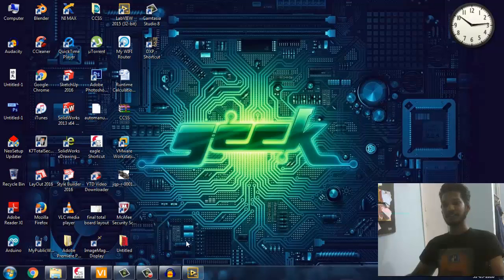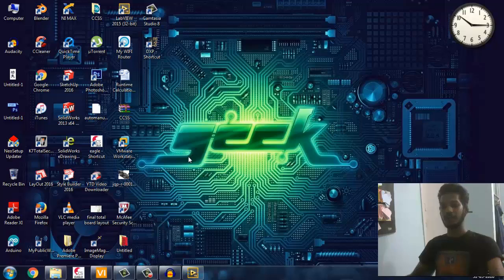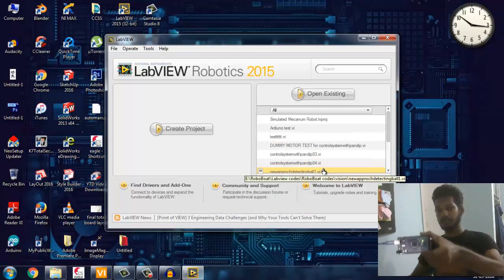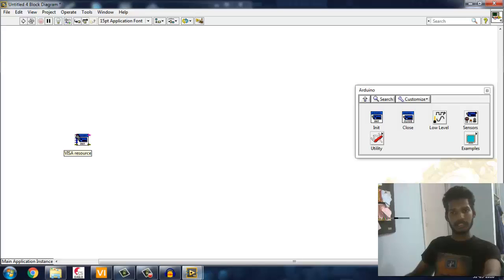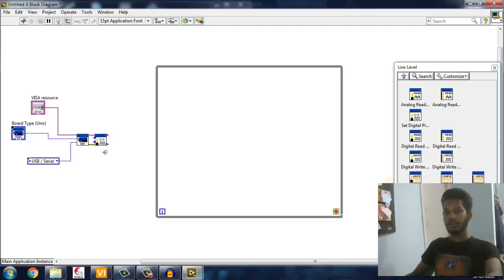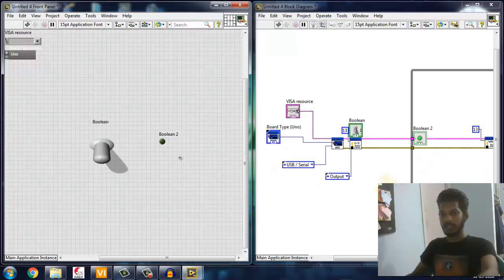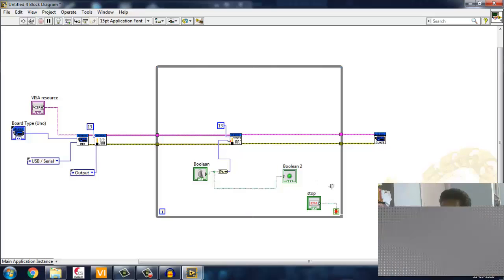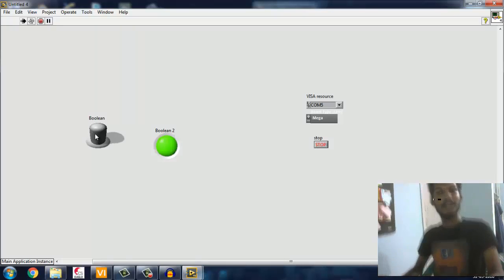How to use arduino with Labview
This video shows how to use arduino hardware with labview software. This allows to make fast prototype. Enjoy !! :)